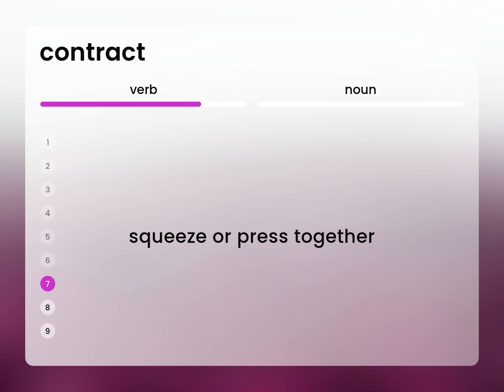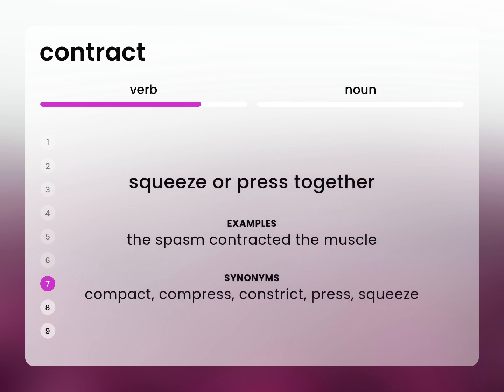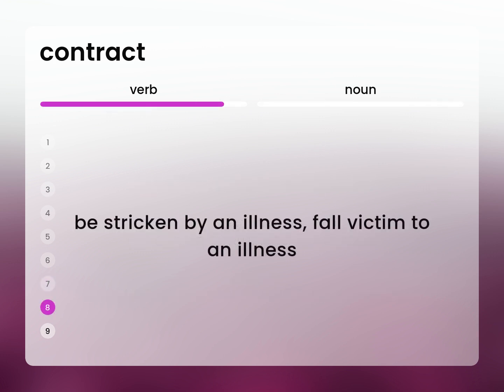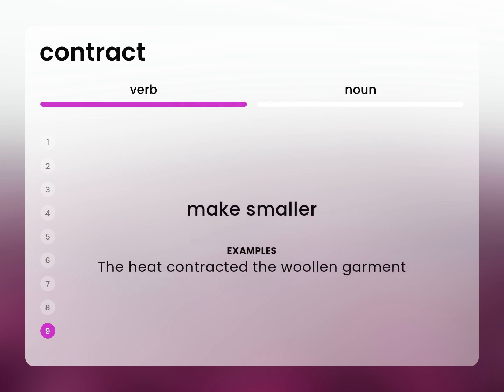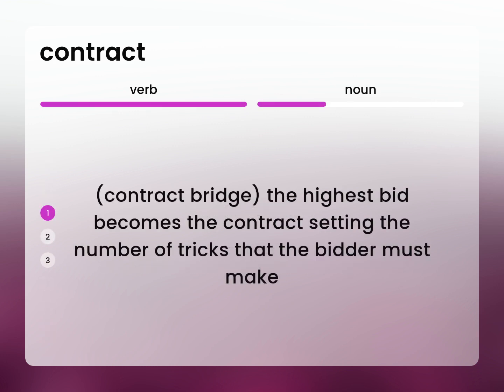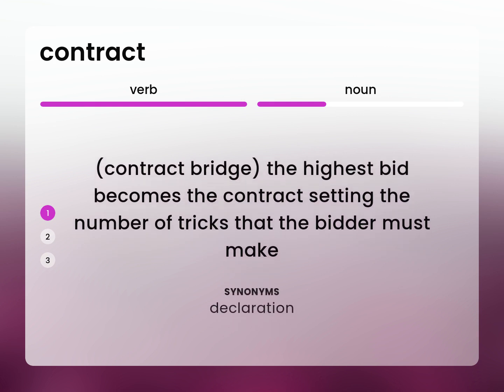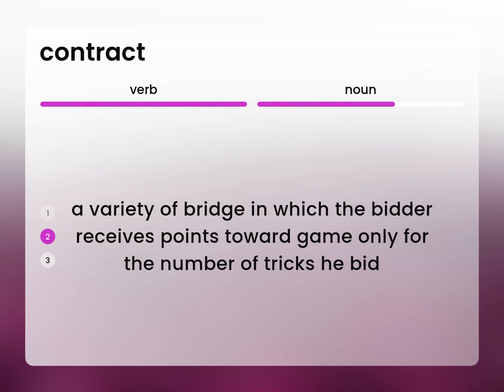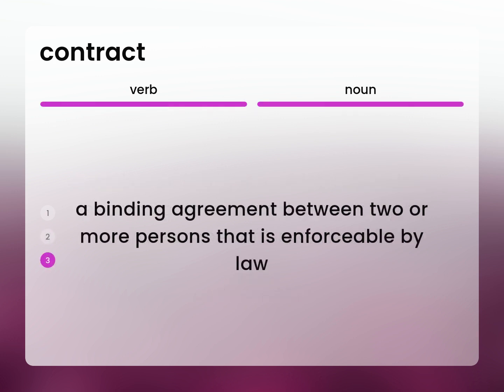Contract — CONTRACT definition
CONTRACT meaning

Susan Miller (2023, February 28.) What is Contract meaning?